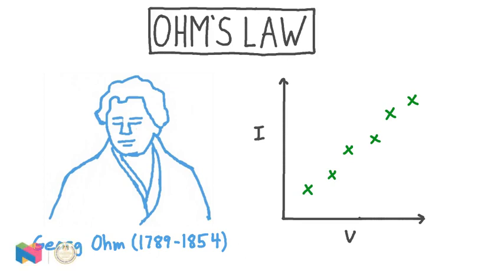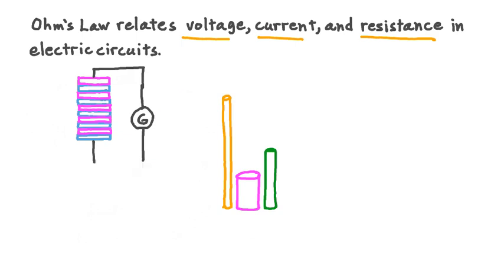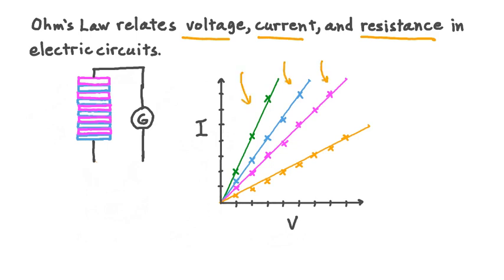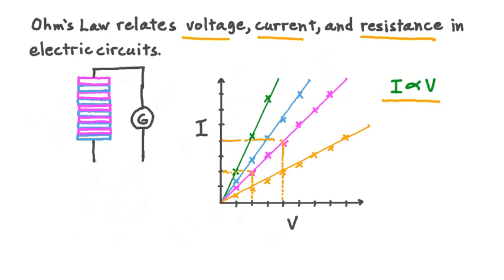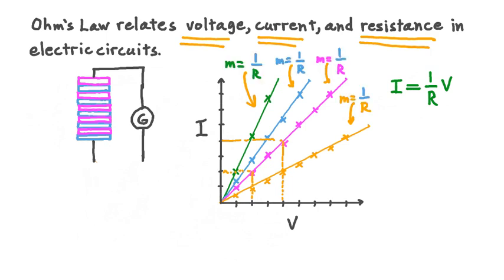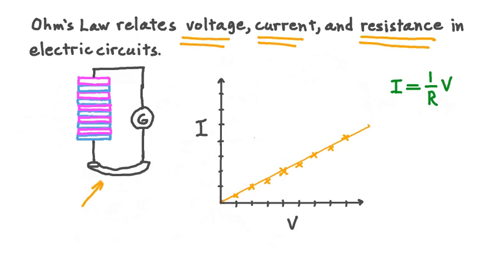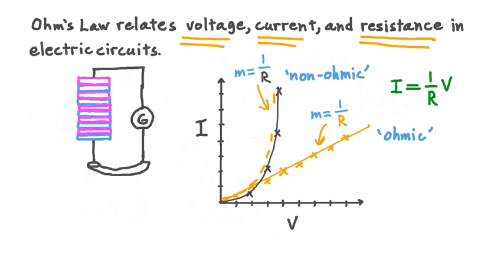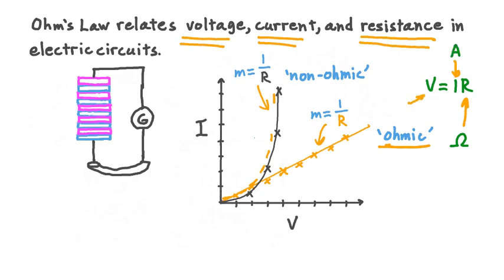Ohm’s Law 3